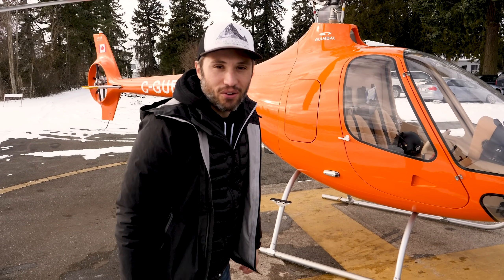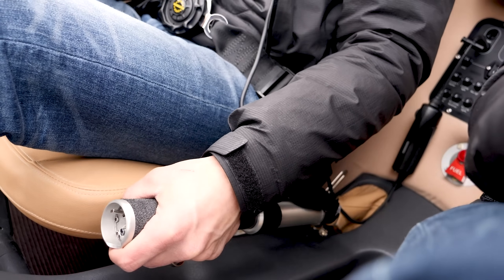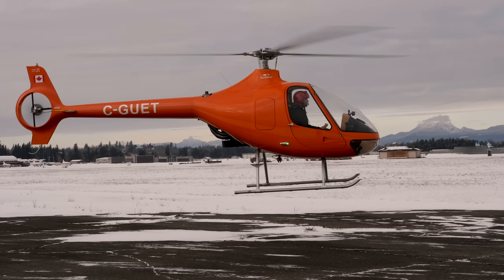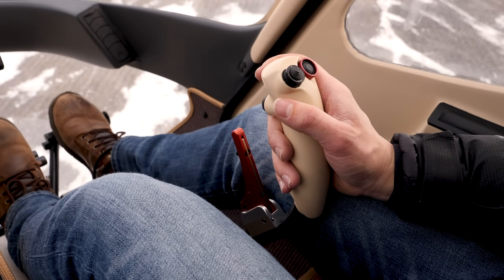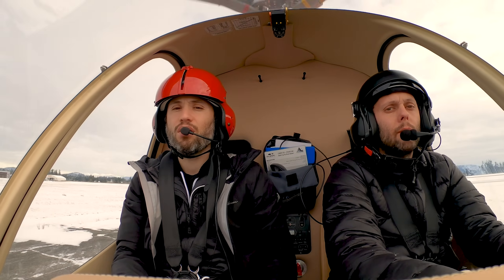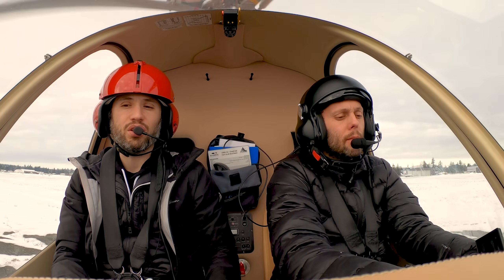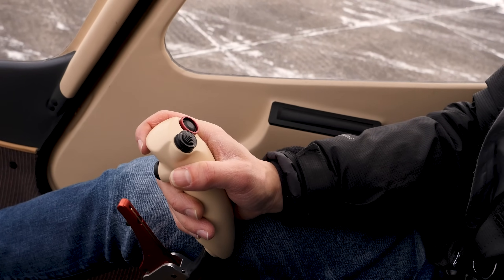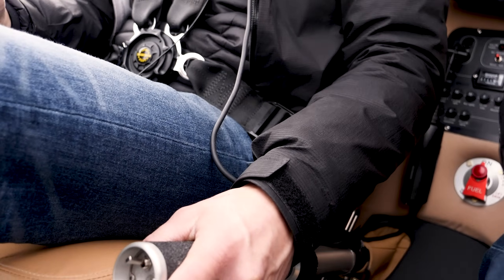How to FLY A HELICOPTER Part 2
Flying a helicopter requires the use of three flight controls.  The collective, the cyclic and the pedals. In this video I show you the basics of how to fly a helicopter.  I am demonstrating this on the European built helicopter the Guimbal Cabri G2.
If you would like more info about our training school and the courses we offer you can visit:
I filmed this with the Panasonic GH5
The GoPro Hero 8 Black